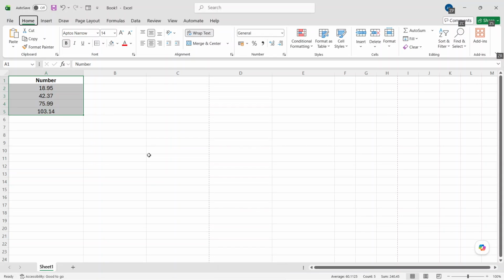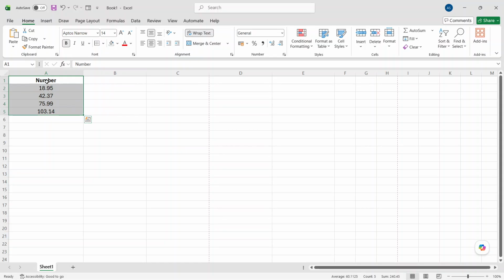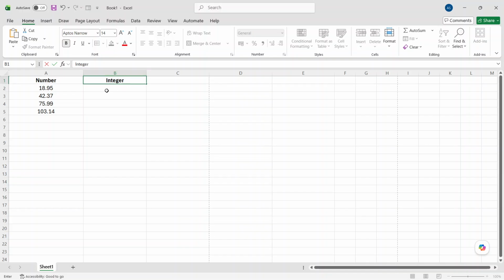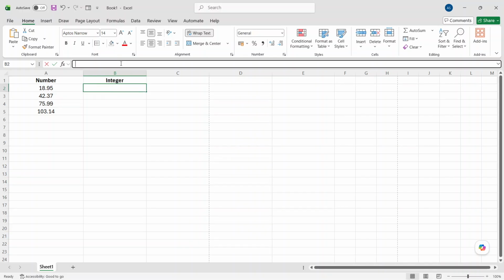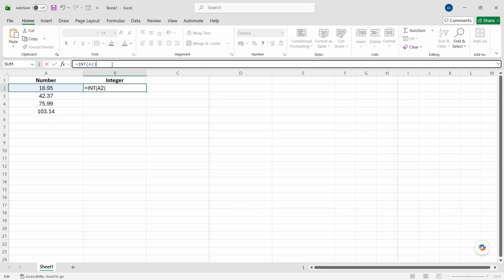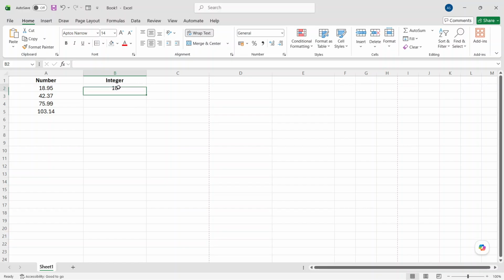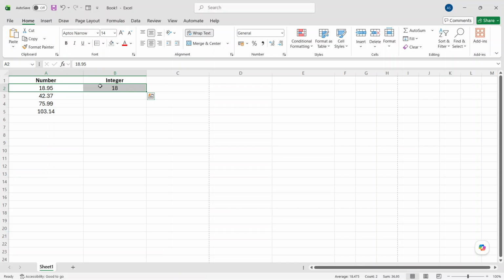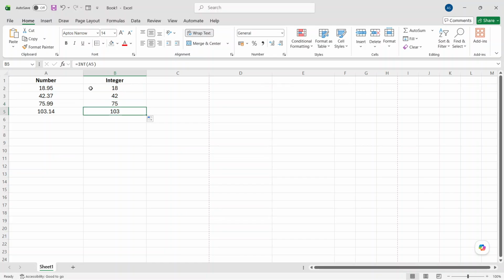How to Convert a Number to an Integer in Excel (2026) | Step-by-Step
Learn how to convert a number into an integer in Excel using the most reliable methods available today. This tutorial walks you through using INT, TRUNC, and ROUND functions to remove decimals and return clean whole numbers from any numeric value. Whether you're cleaning up financial data, building formulas, or preparing a dataset for export, this updated method works across all current versions of Excel including Microsoft 365. You'll see exactly which function to use depending on whether you need to round down, truncate, or round to the nearest integer. No outdated workarounds — just what works right now. Follow along and you'll have it done in minutes.